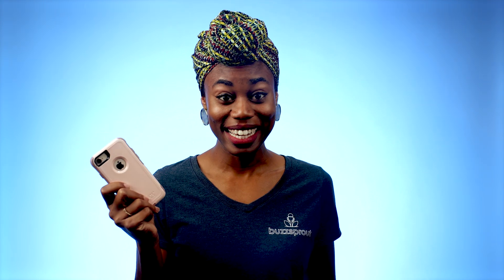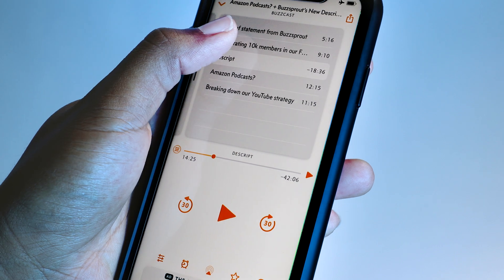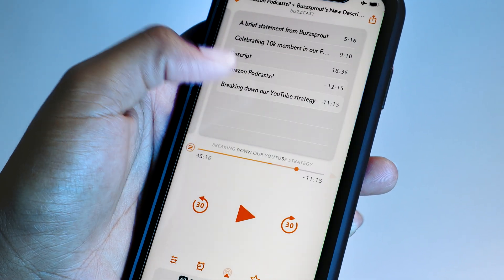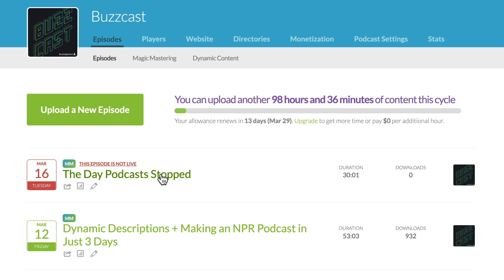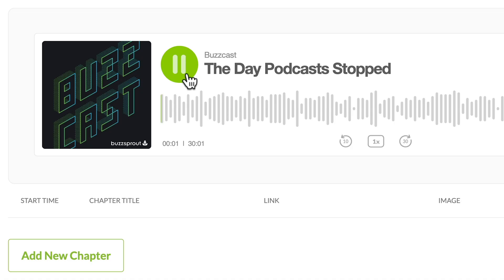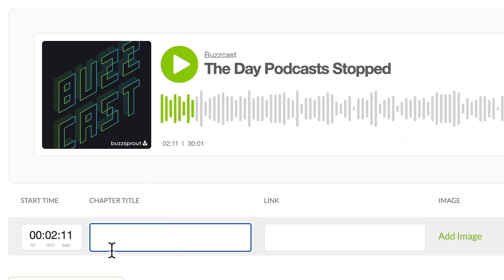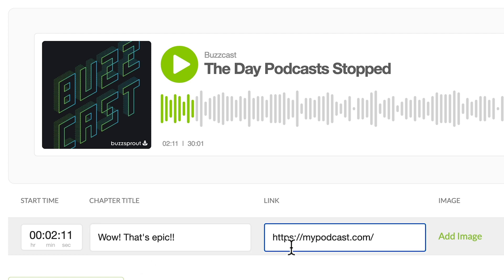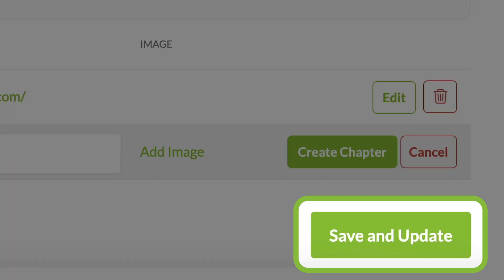How to add Chapter Markers to your podcast episodes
Learn how to add chapter markers to your podcast episodes with Buzzsprout.